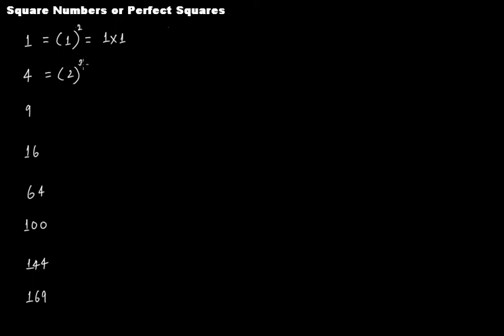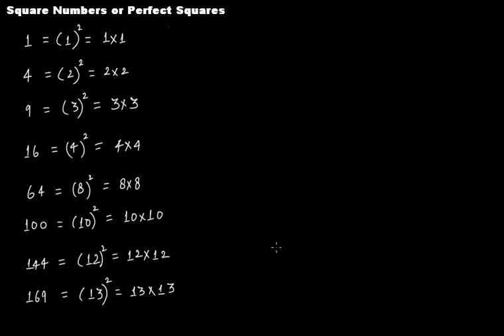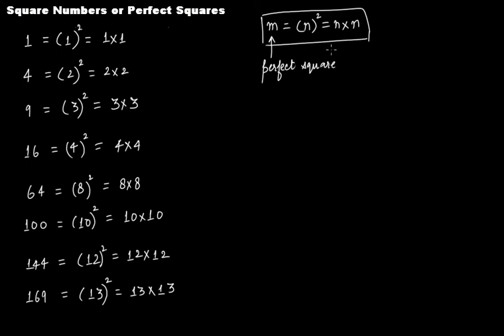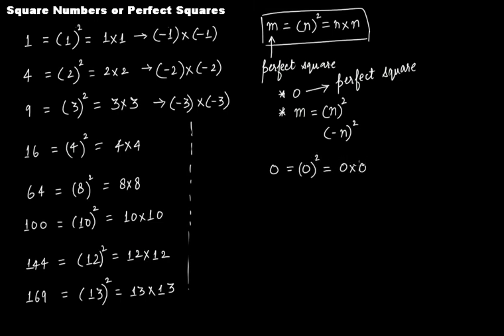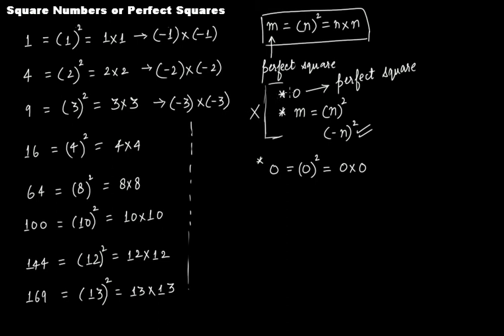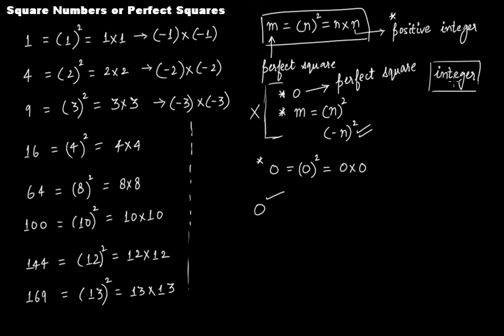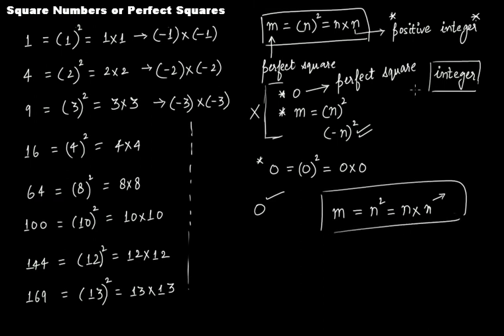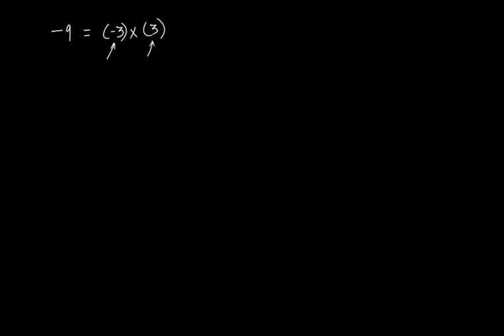What are Square Numbers or Perfect Squares? || Squares & Square Roots | C.B.S.E. Grade 8 Mathematics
In this video tutorial we discuss:
(1) What are square numbers or perfect squares?

The topic discussed in this video lecture is from the chapter "Squares and Square Roots".